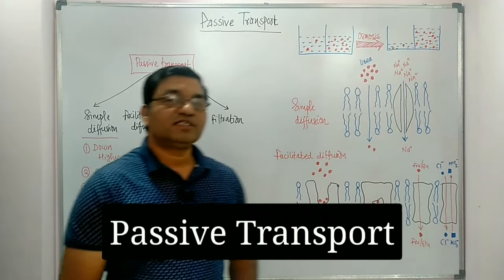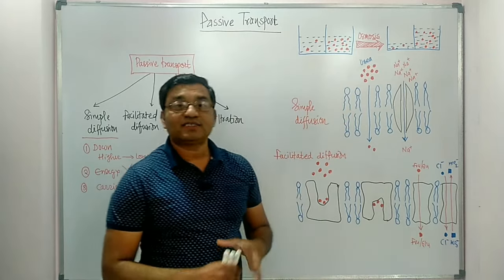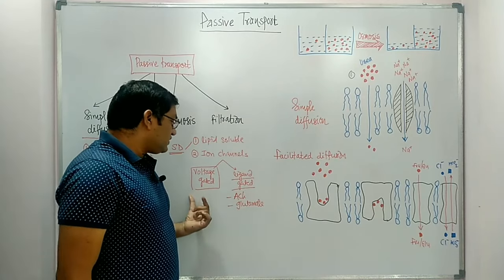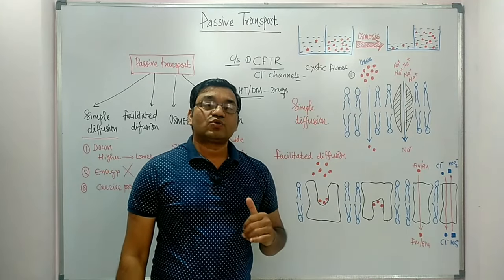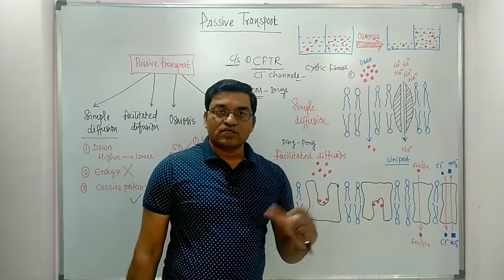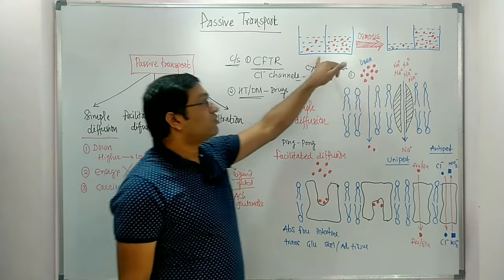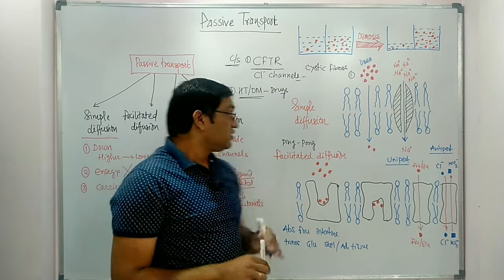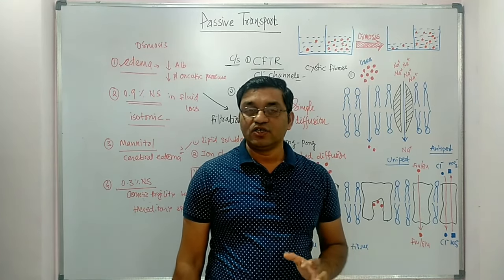Passive Transport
Simple diffusion
Facilitated diffusion
Osmosis
Filtration